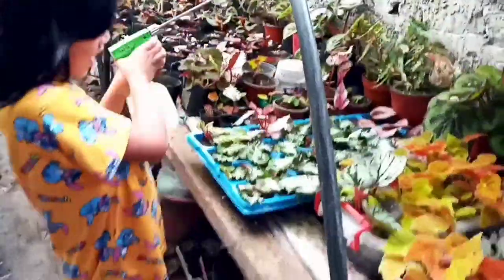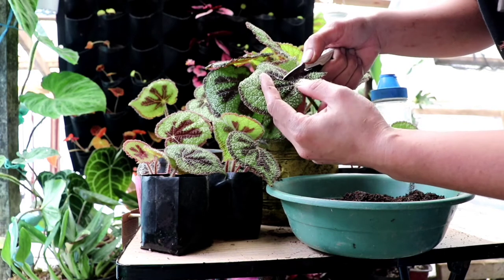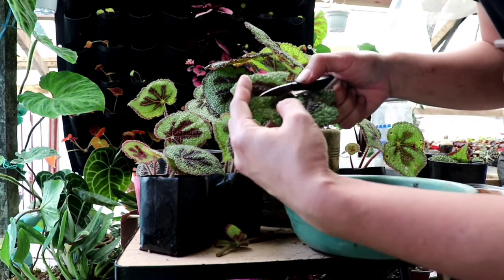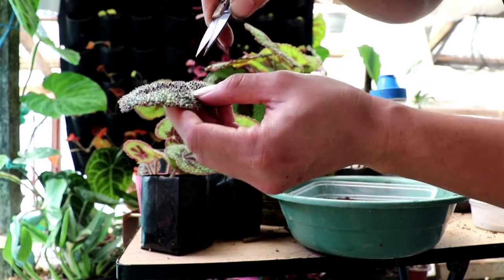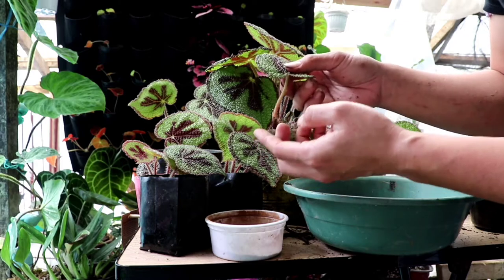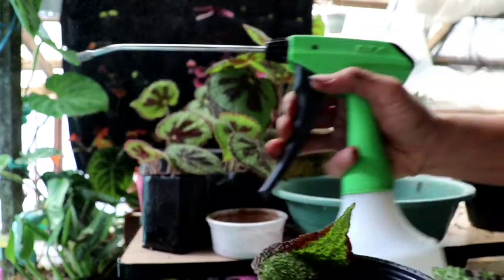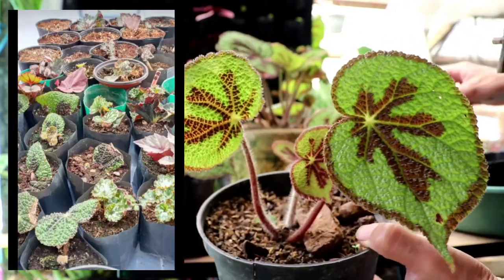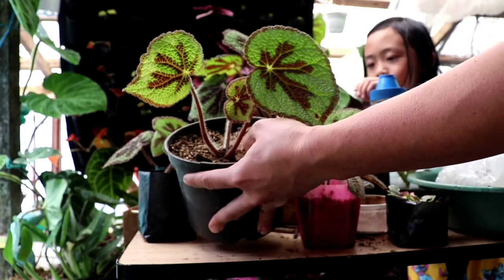Four Ways to Propagate LEAVES of Begonia Masoniana Lonely Rock